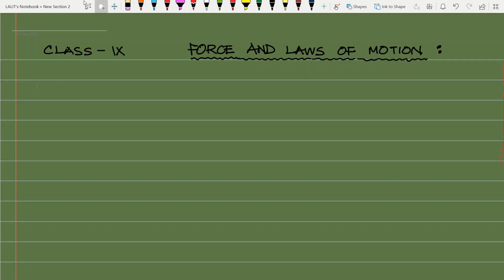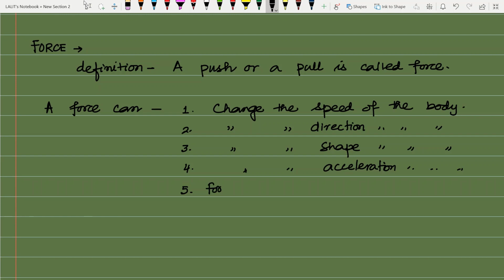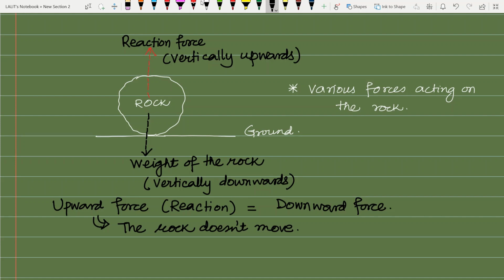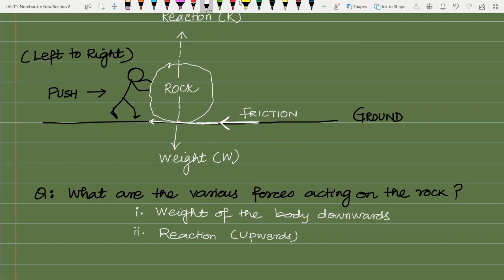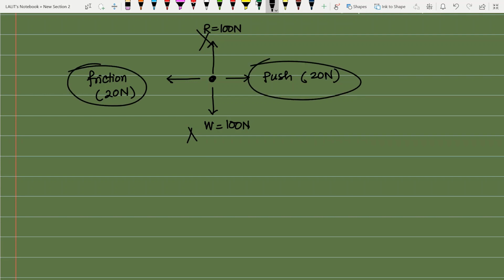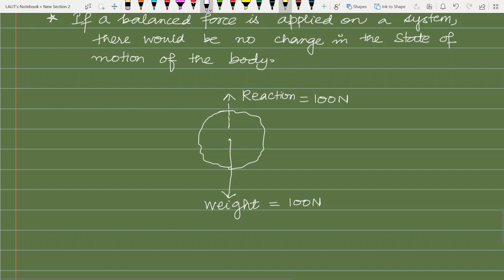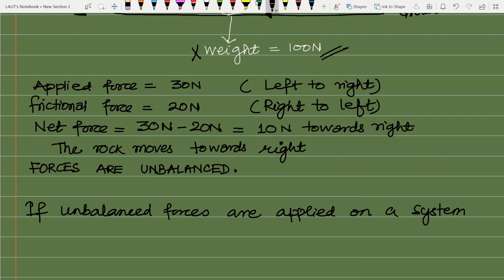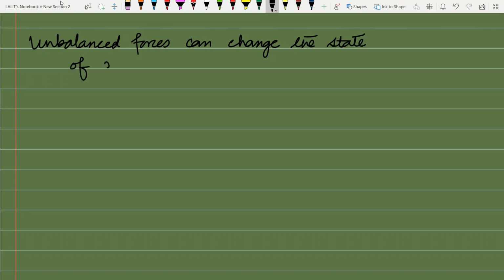CLASS -9 |PHYSICS |CHAPTER - 2 |FORCE AND LAWS OF MOTION | BALANCED AND UNBALANCED FORCES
THANKS